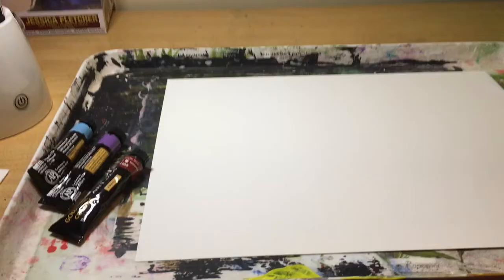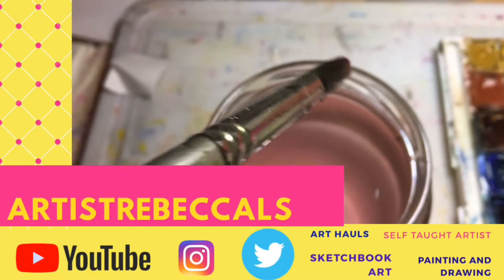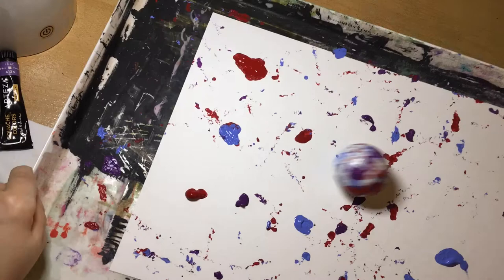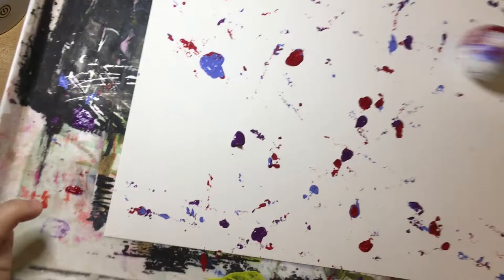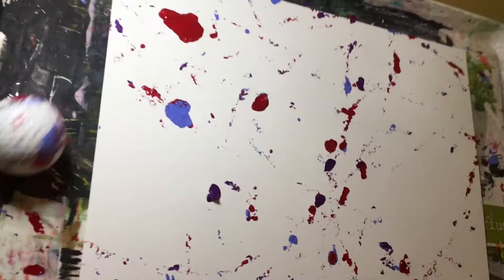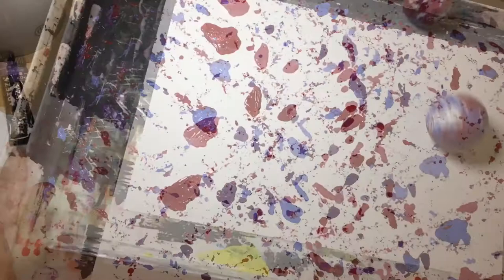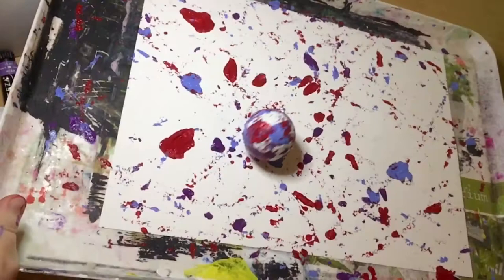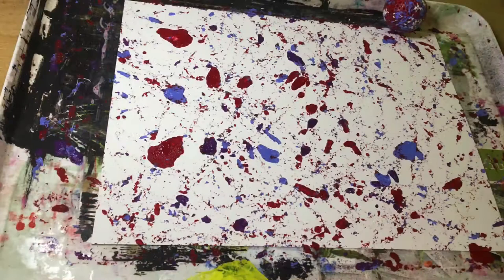Golf Ball Art | having fun with Golf Balls | Arteza Gouache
Today I’m  creating fun patterned paper using a golf ball and gouache paint.

                        💝About me💝
Hi

❤️Music from ❤️

And